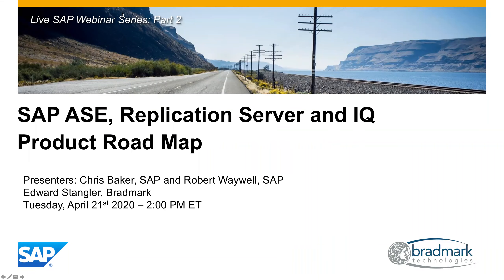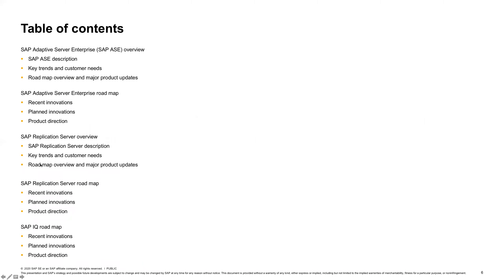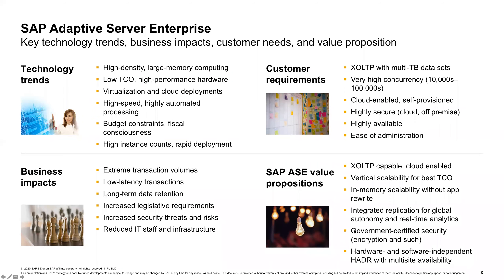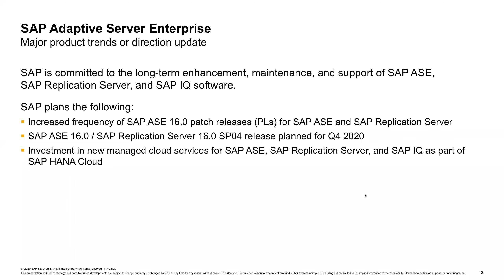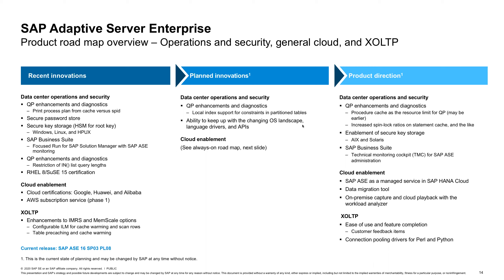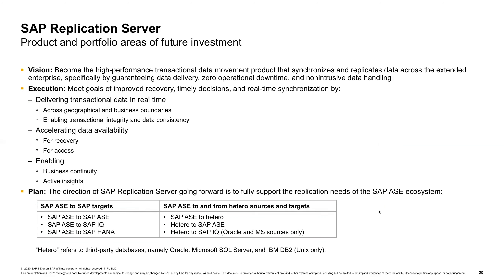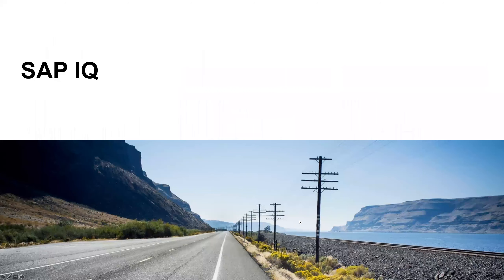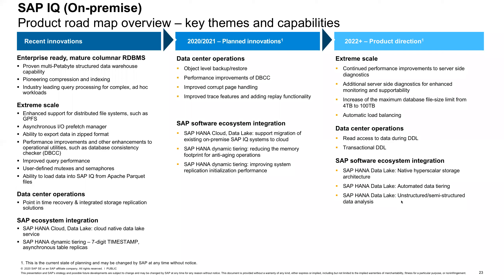SAP ASE Webinar Series - Part 2: Product Road Maps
Hear Chris Baker, ASE & SRS Product Manager at SAP along with Robert WayWell present: SAP ASE, Replication Server and IQ Road Maps. You will learn about the product innovations along four different timelines:

- Recent innovations that have been launched in recent months and can already be purchased
- Planned innovations that are intended to be launched in the short term or midterm
- Product direction, providing a long-term perspective on high-level development plans for innovations for our solutions –inspired by your requirements